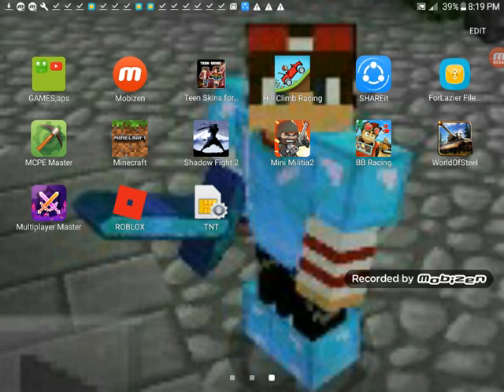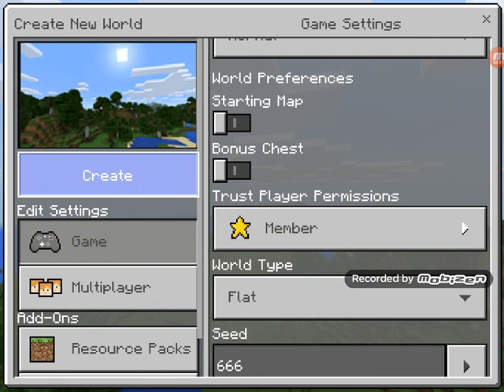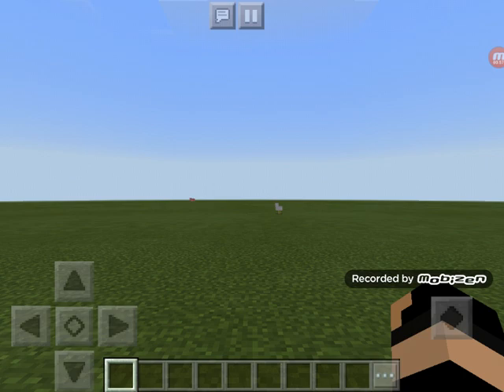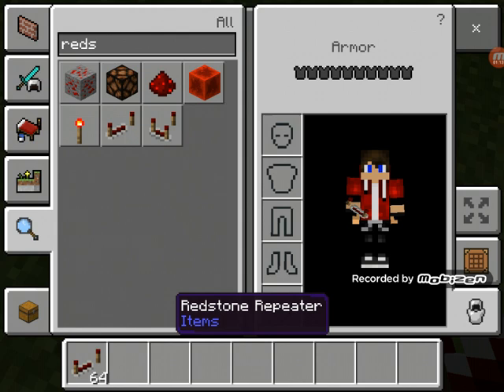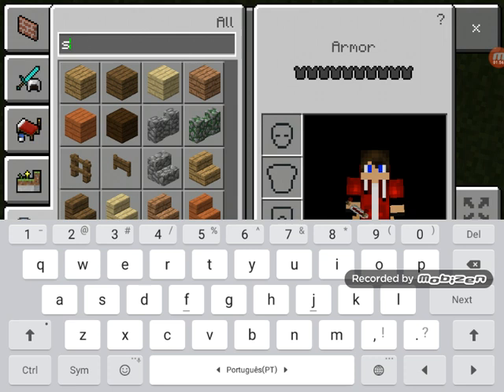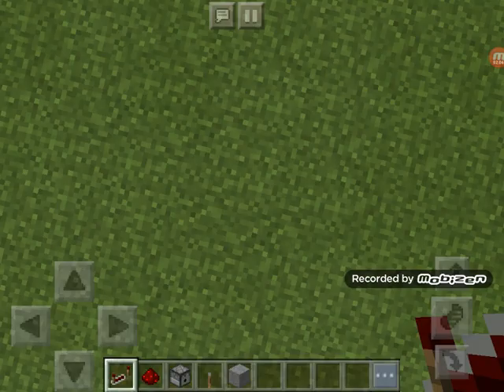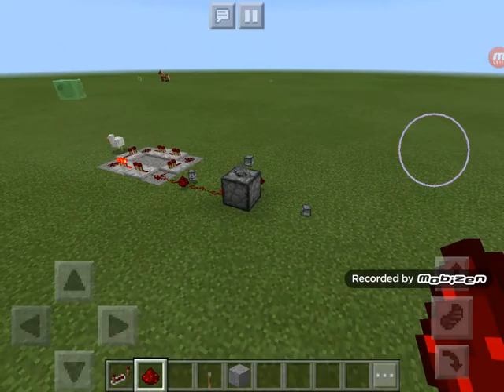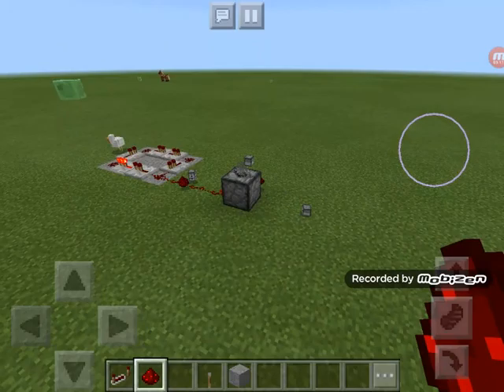How to make auto Despenser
Just copy whati doing to make auto despenser